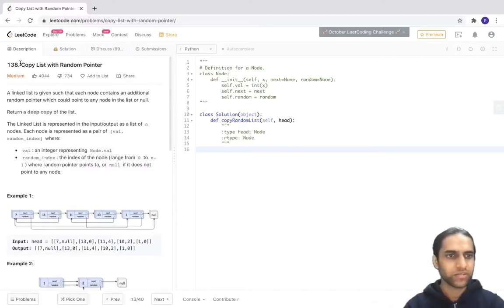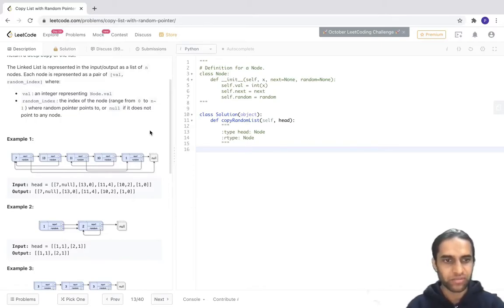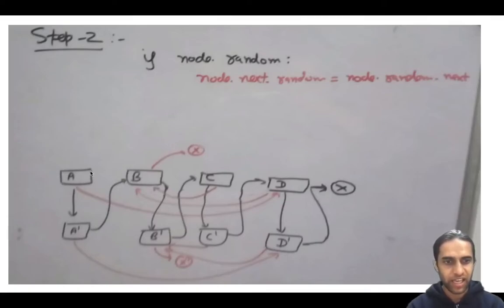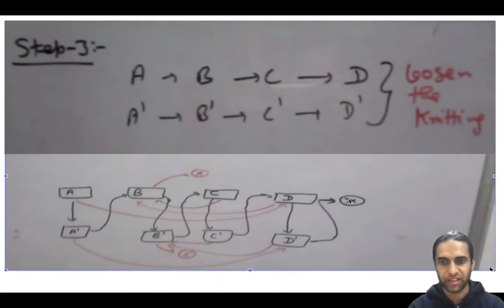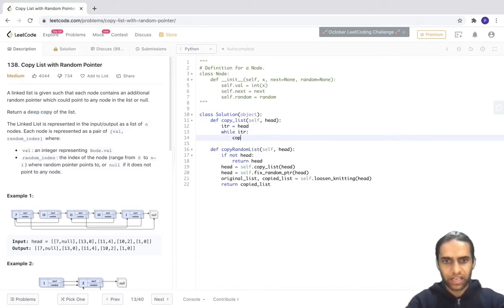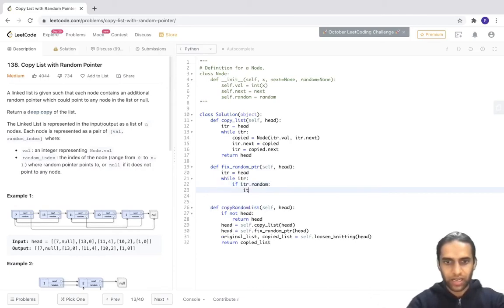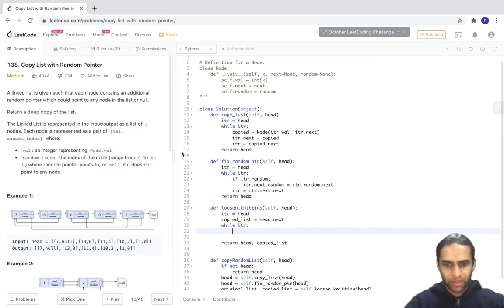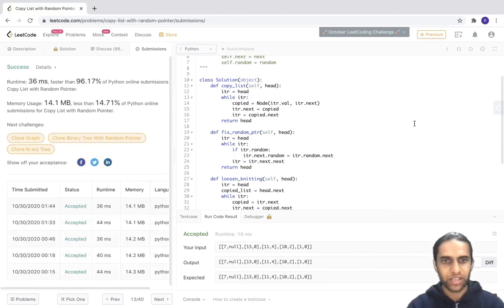Leetcode-138 : Copy List with Random Pointers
In this video I will solve the problem of copying the linked list with random pointers. Basic idea to solve this problem is to use the next pointer of copied node to point to next element of linked list and knit the linked list. After the knitting is done, its very easy to find the random pointer for each node. Once for every node the random pointer has been assigned, we can loosen the knitting.